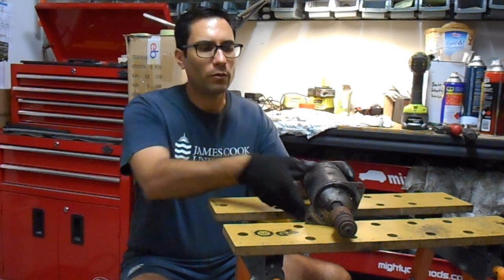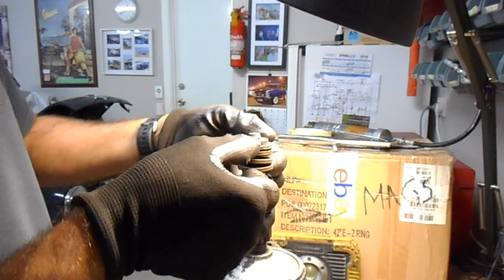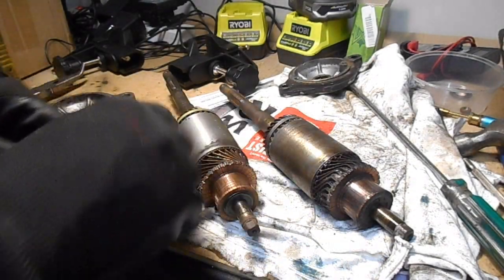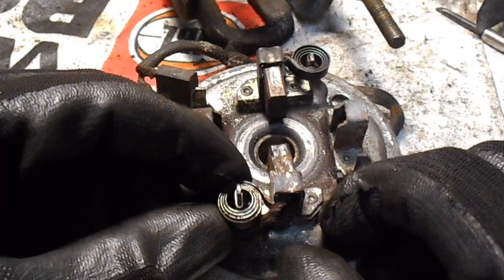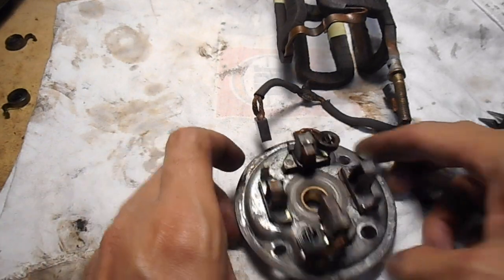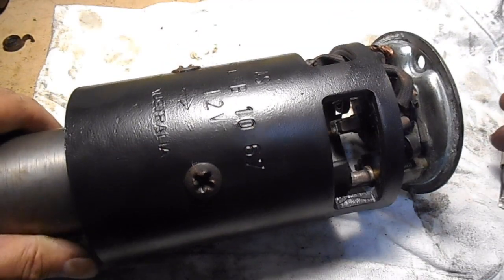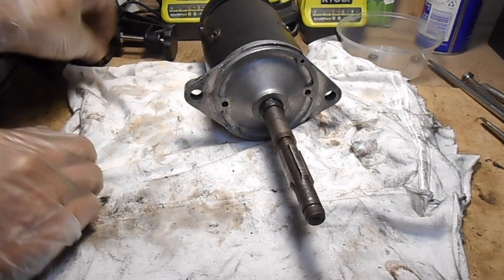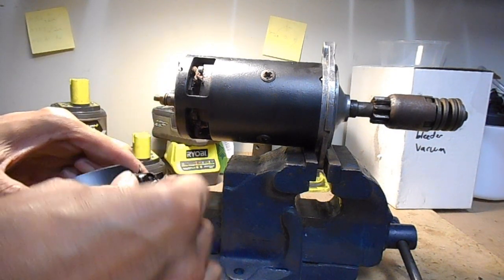Lucas M35 starter motor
In this video I disassemble a Lucas M35 starter motor from a Morris Mini.